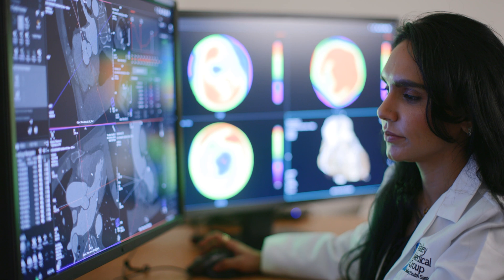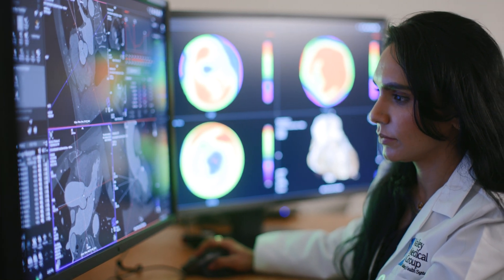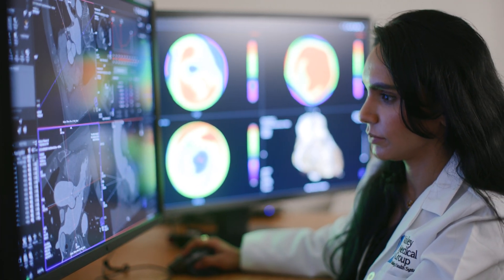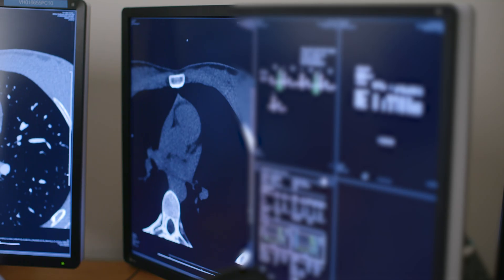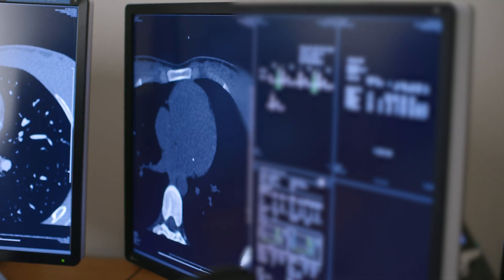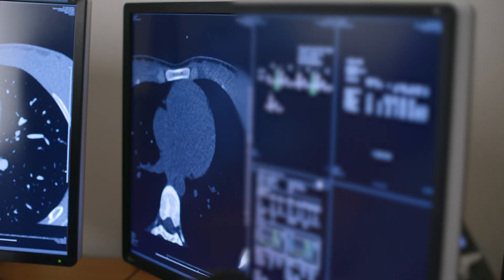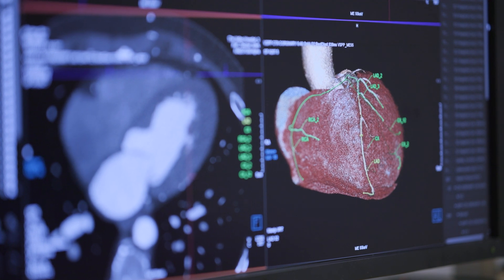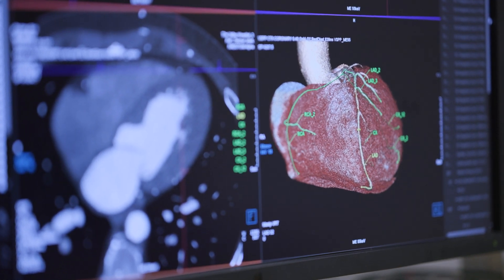What is CT-FFR?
Coronary artery disease (CAD) is the leading cause of death for both men and women in the United States. CAD develops when arteries leading to the heart narrow or become blocked, which may lead to a reduction in blood flow, causing chest pain, heart attack and death. Despite being the most common form of heart disease, some noninvasive tests available today have low accuracy rates in detecting CAD.

The Valley Hospital is advancing the diagnosis of CAD with HeartFlow Analysis, an innovative, noninvasive form of cardiac imaging.